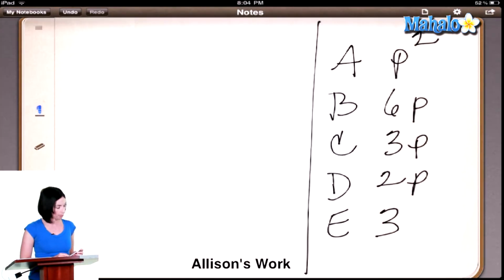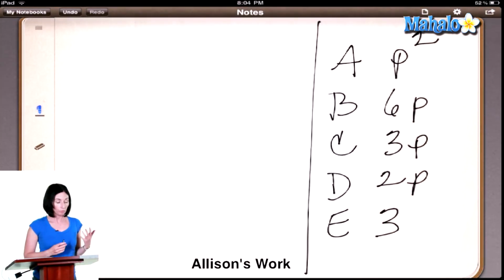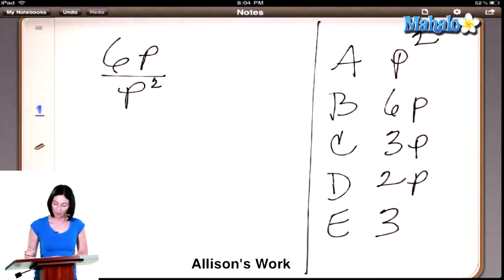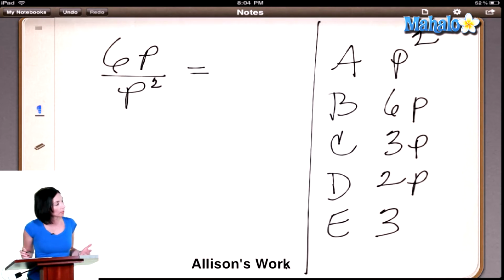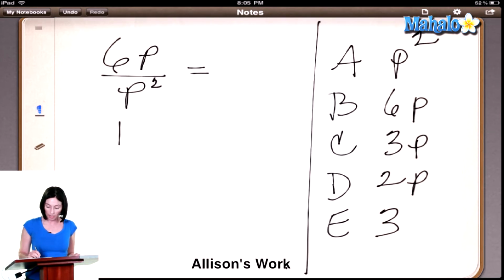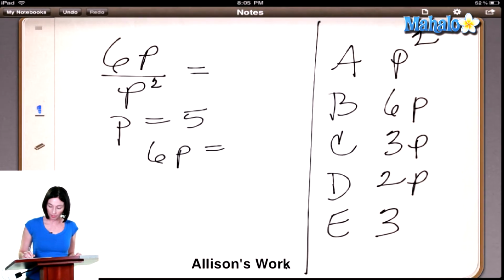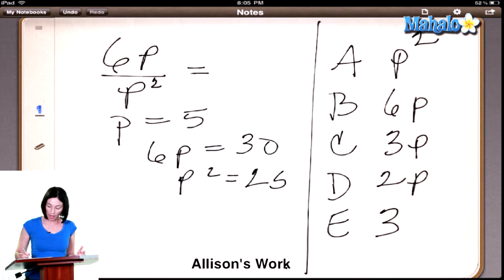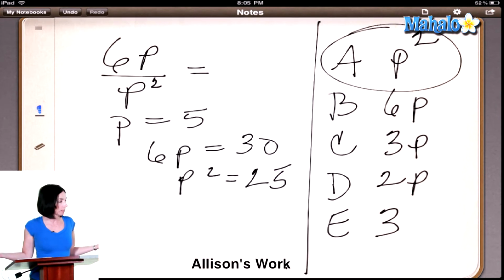SAT Math Prep Course Question #27